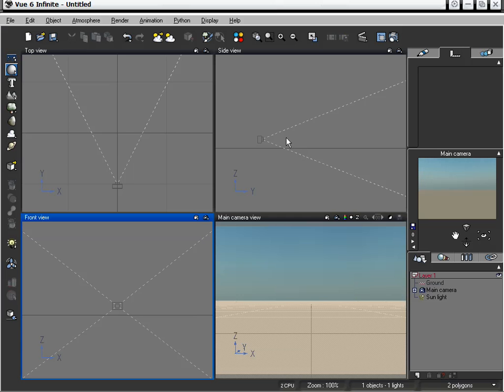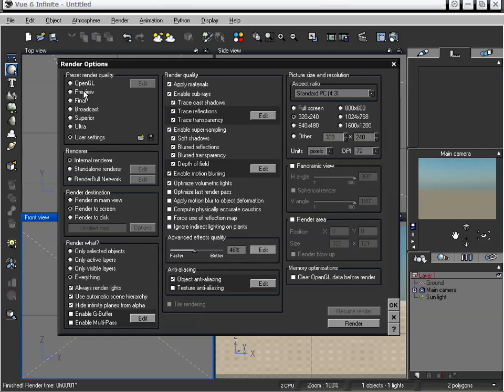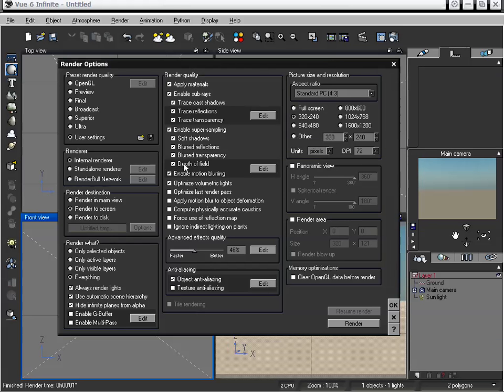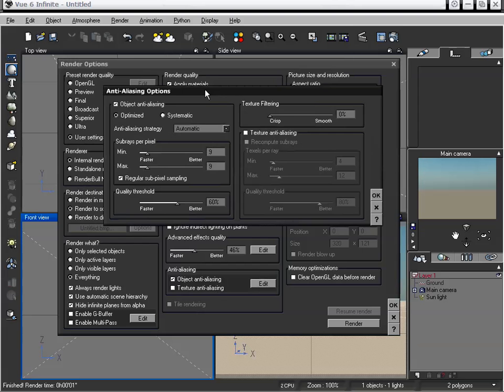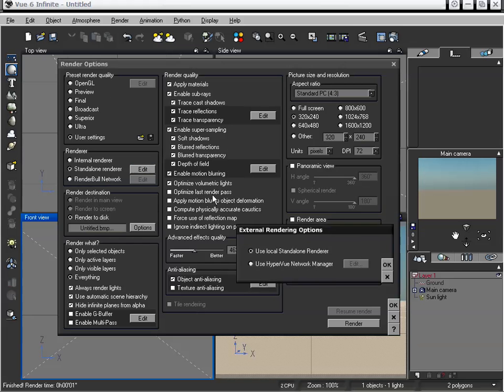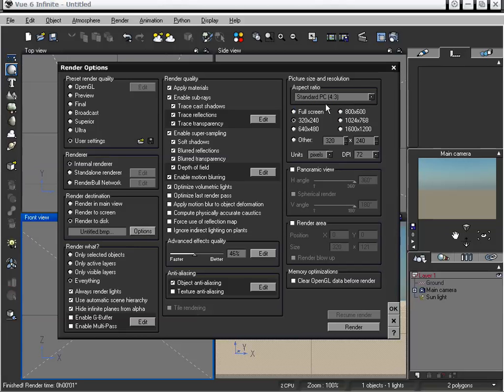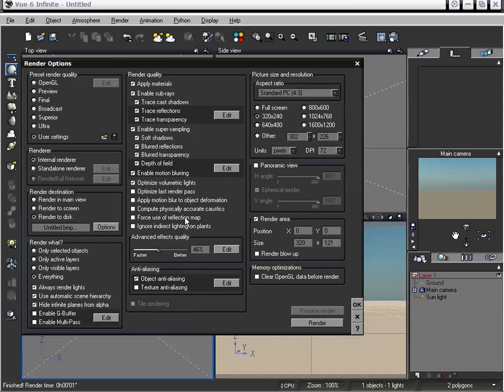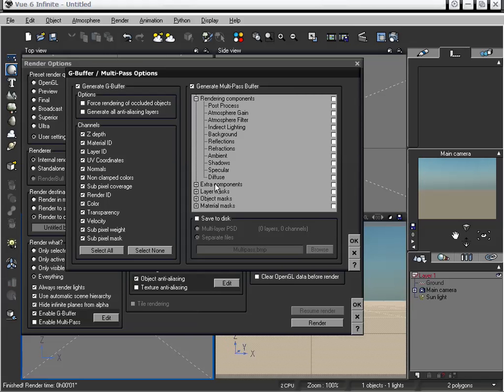Vue 6 | Render Options